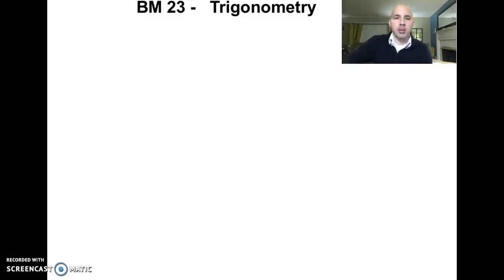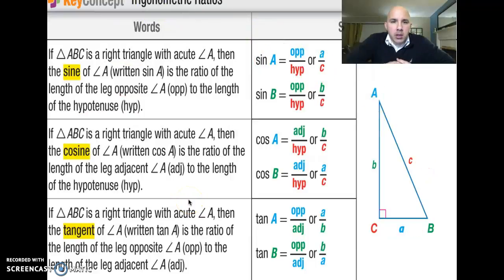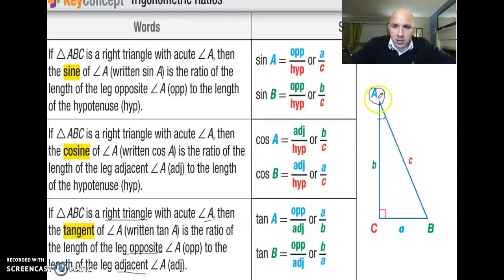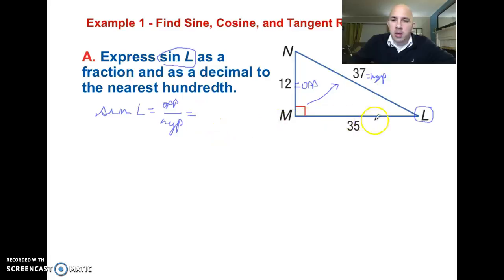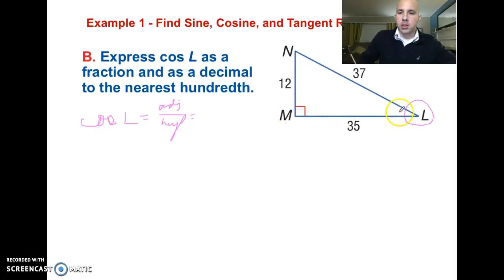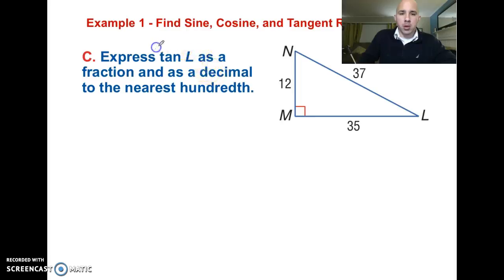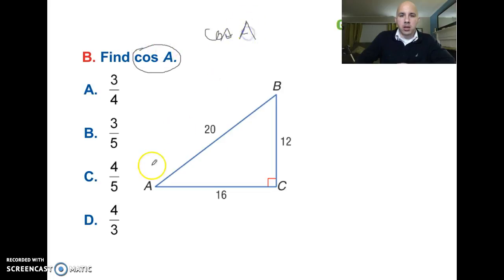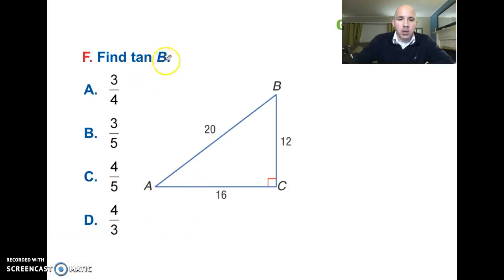BM 23 - Trigonometry Ratios